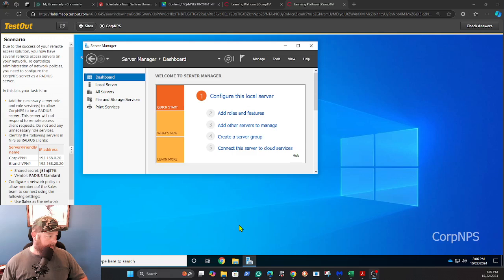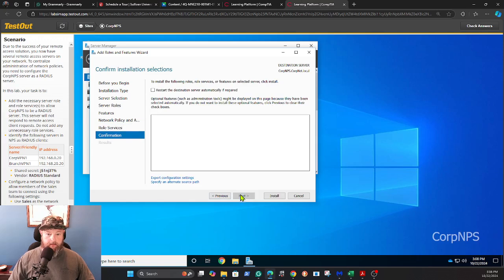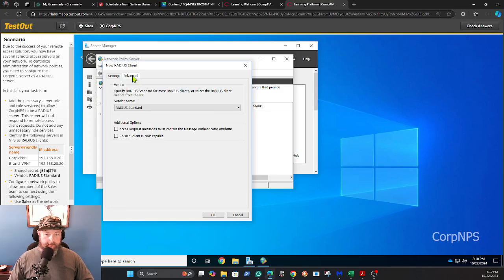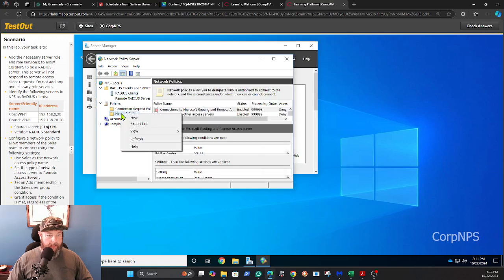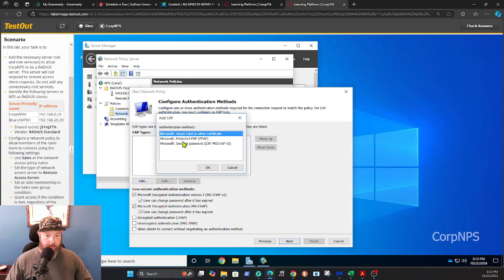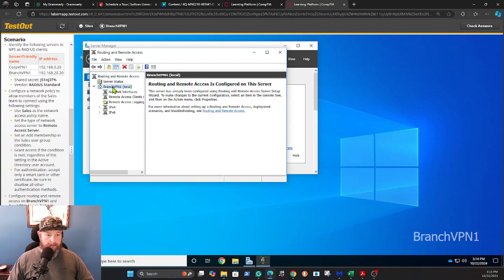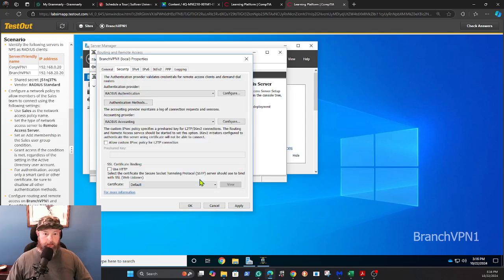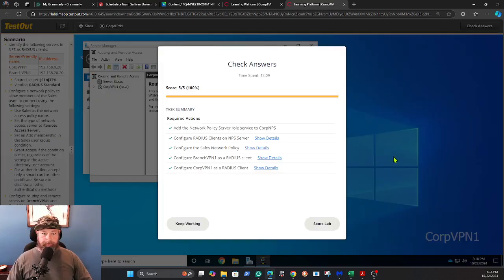TestOut Hybrid Server Pro Core 13 3 12 Configure a Radius Solution